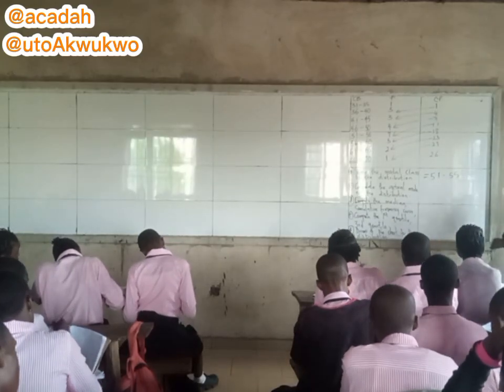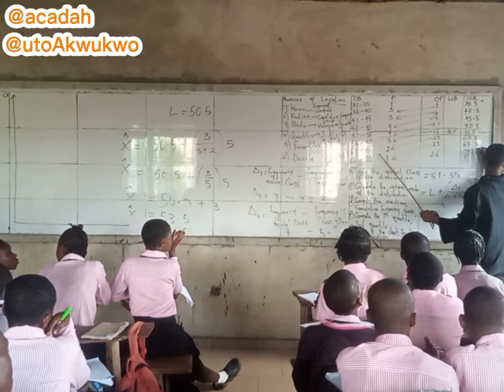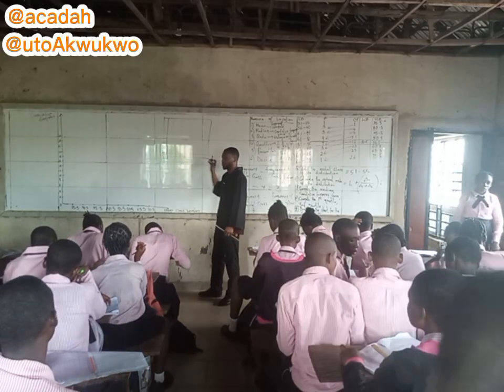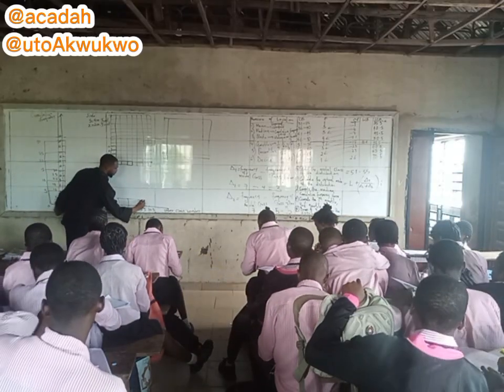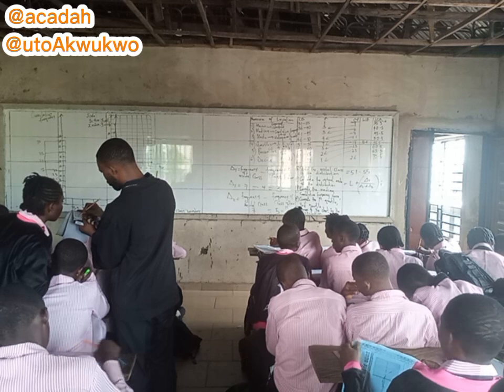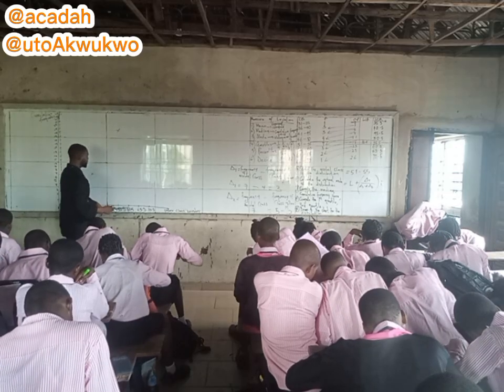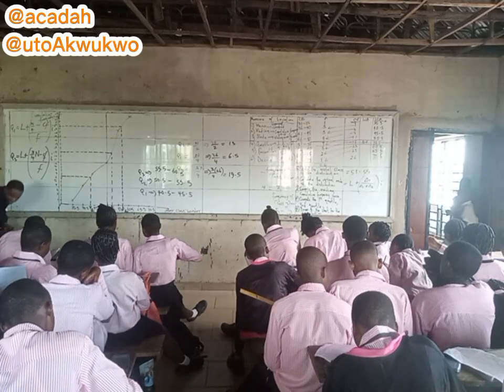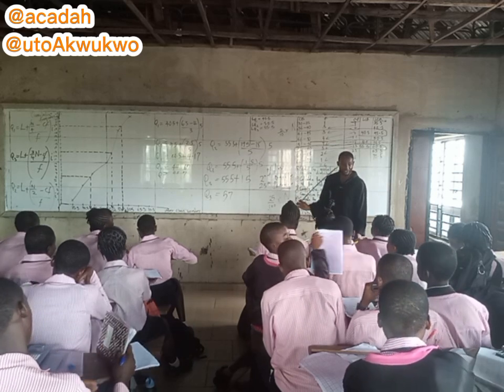Statistics: Measure of Location